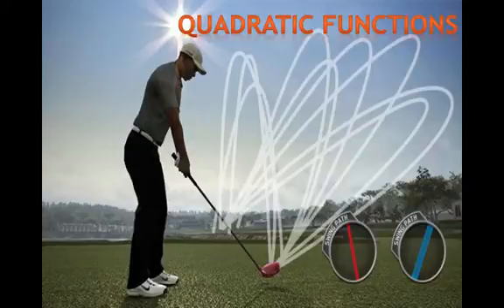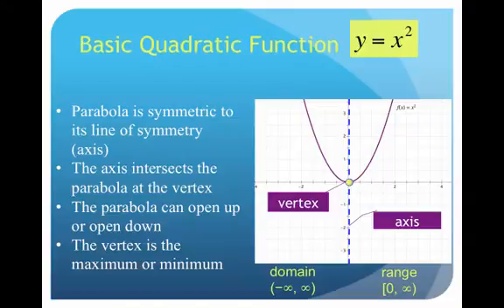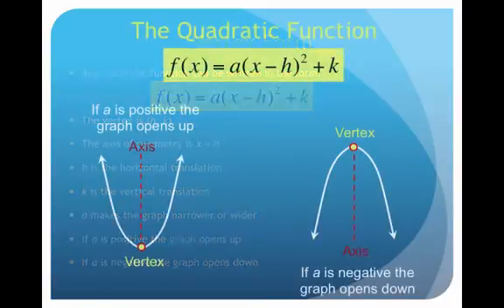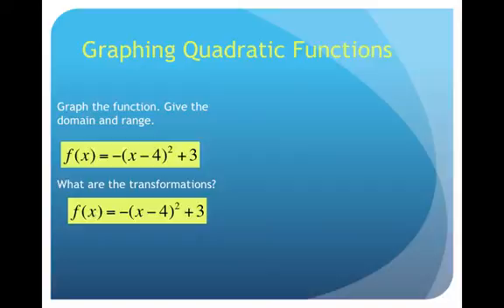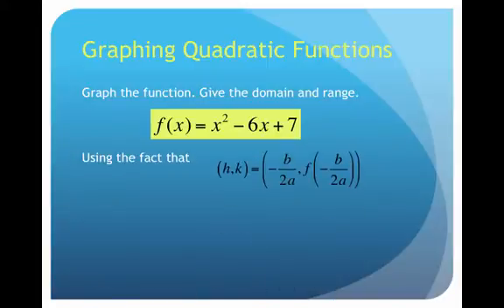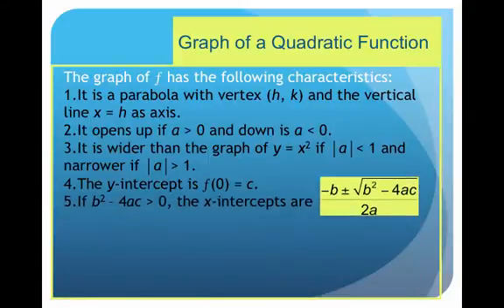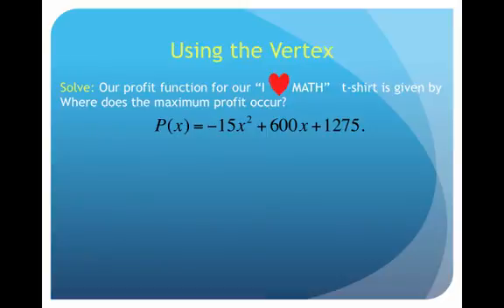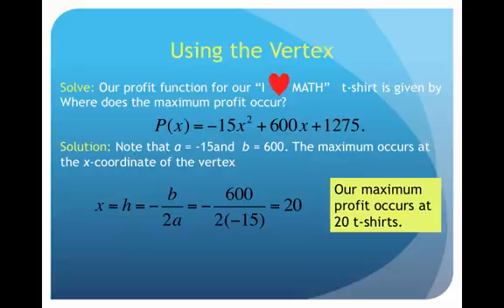3.1 - Overview of Quadratics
Table of Contents:

00:00 - Quadratic Functions
00:05 -
00:29 - Basic Quadratic Function
01:59 - Vertex Form
03:11 -
03:32 - Graphing Quadratic Functions
04:25 - Graphing Quadratic Functions
05:21 -
05:37 - Graphing Quadratic Functions
05:38 -
06:06 - Graphing Quadratic Functions
07:01 -
08:41 - Using the Vertex Formula
09:39 - Using the Vertex
09:41 - Using the Vertex Formula
10:01 - Using the Vertex